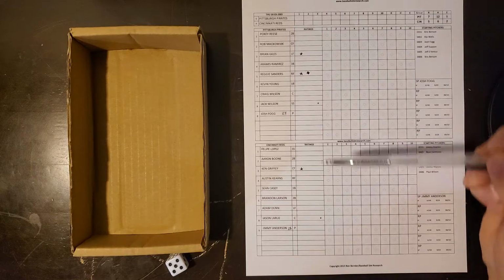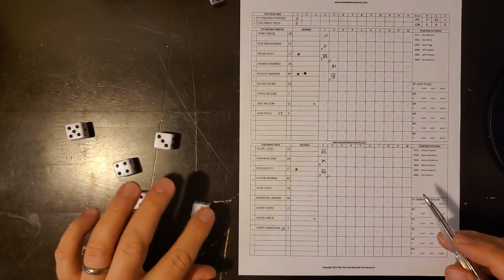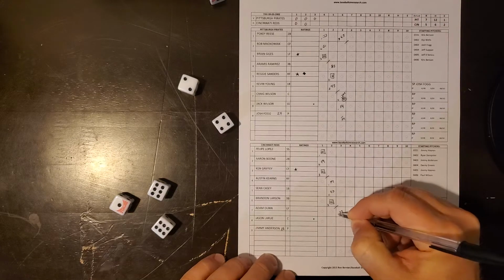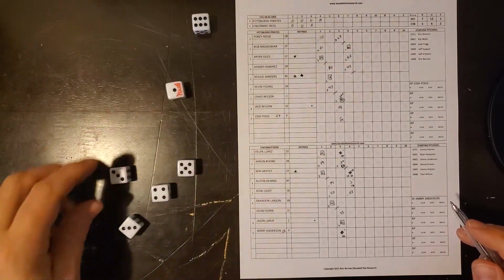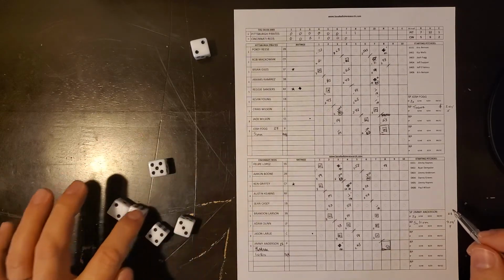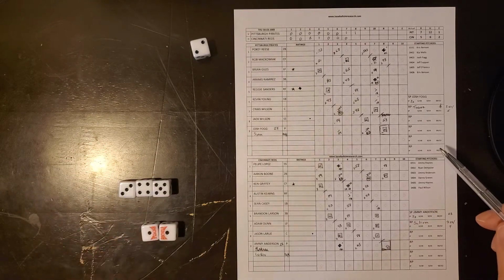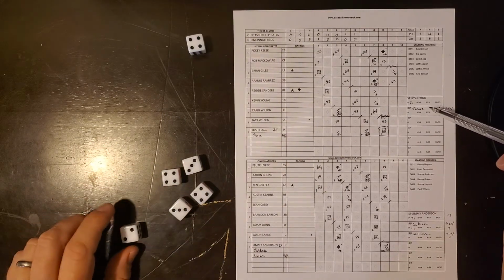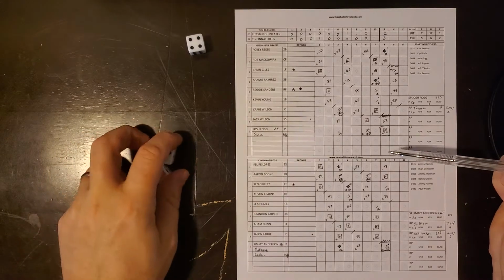2003 Pirates @ Reds / Ya-Ya Tabletop Baseball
The 2003 Pittsburgh Pirates play at the Cincinnatti Reds using Ya-Ya Baseball.